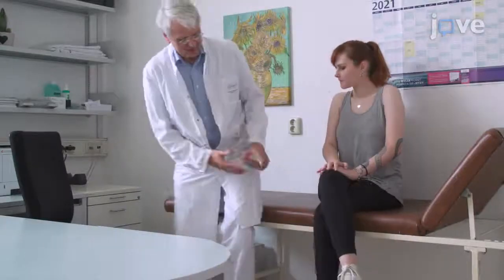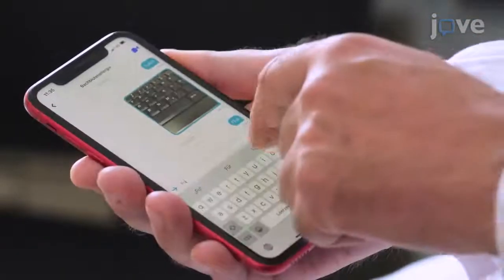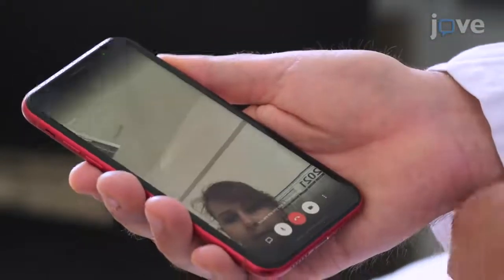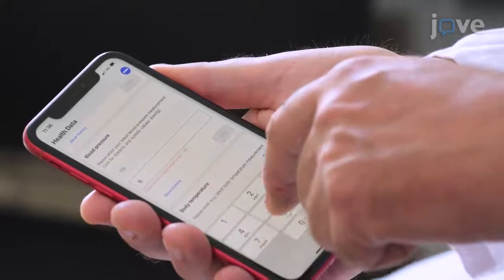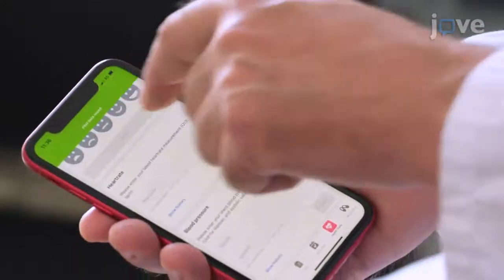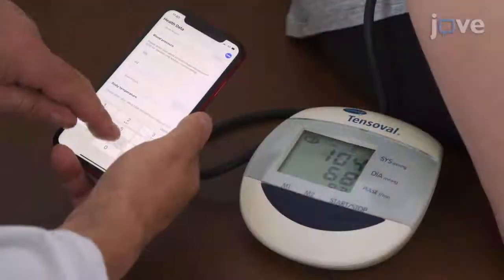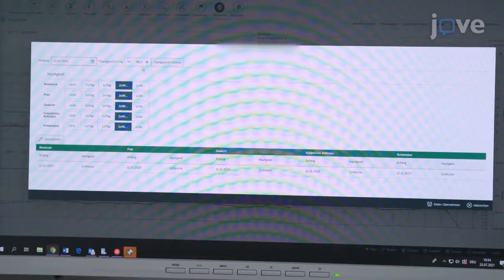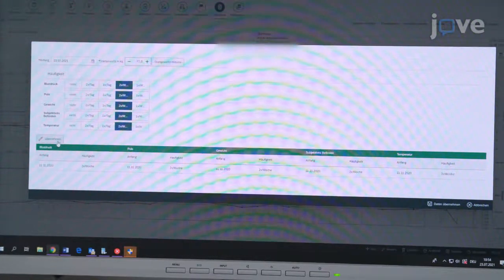MACCS Platform: Digital Home-Monitoring after Kidney Transplantation | Protocol Preview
Digital Home-Monitoring of Patients after Kidney Transplantation: The MACCS Platform -  a 2 minute Preview of the Experimental Protocol

Charité Universitätsmedizin Berlin, Department of Nephrology and internal intensive Care; Charité Universitätsmedizin Berlin, IT Department; Charité Universitätsmedizin Berlin, Department of Neurology; comjoodoc business solutions GmbH,;

The MACCS platform is a comprehensive telemedicine concept aiming at better outcomes after kidney transplantation by sharing key medical information between patients and physicians. A telemedicine team reviews incoming data to detect potential complications and to improve adherence in kidney transplant recipients to achieve better long-term outcomes.